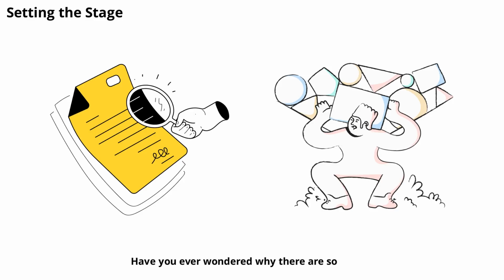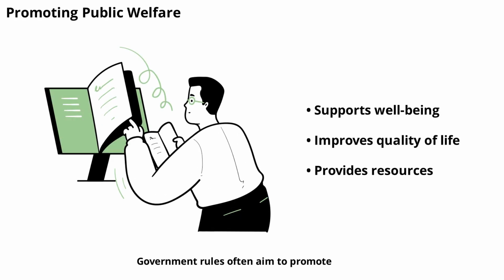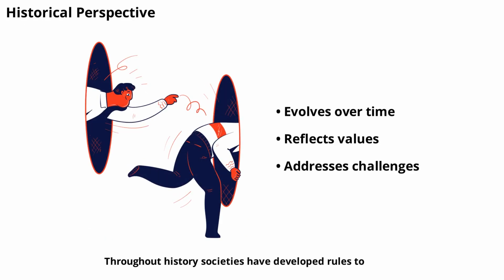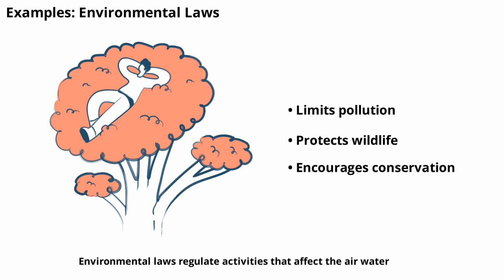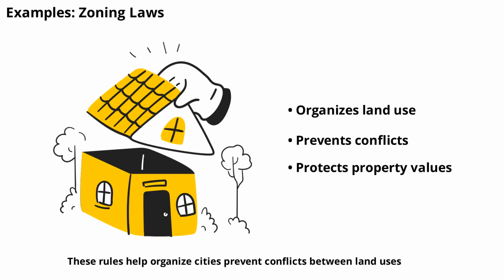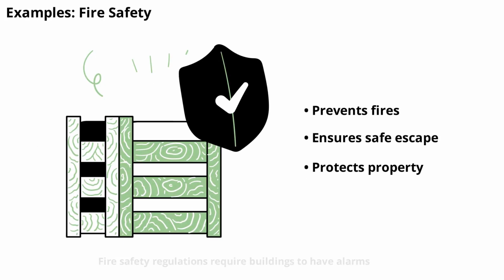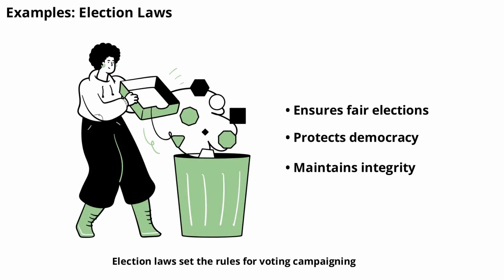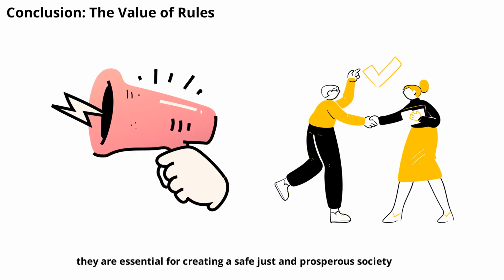Why Government Rules Exist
Discover why government rules exist, how laws protect rights, ensure fairness, and keep society working. Learn the real purpose of regulations, who makes them, and how they affect daily life, safety, and freedom.